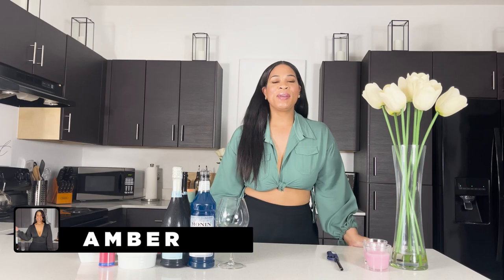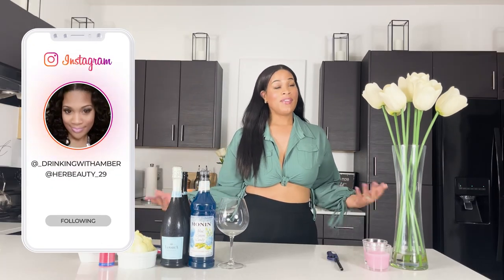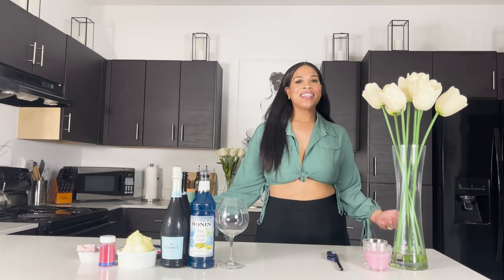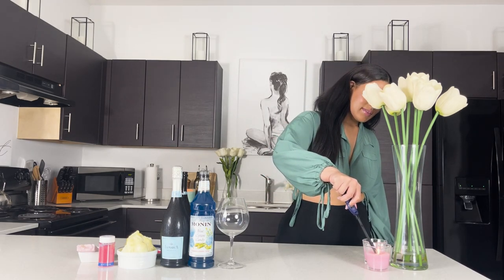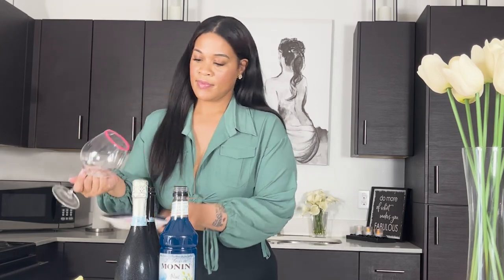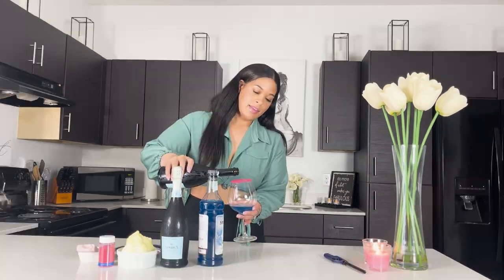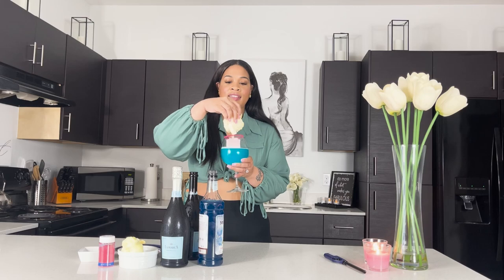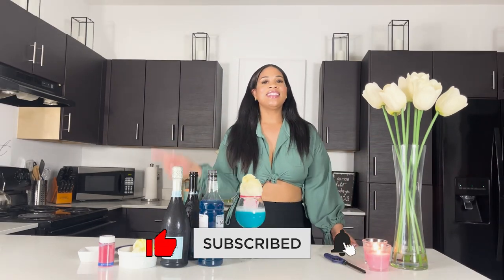Cotton Candy Mimosa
Hey ladies, let's have a great night making this delicious cocktail. You can make this drink for brunch or a fun, relaxing night with yourself or with your girls.

Recipe:
pink sugar for the rim
cotton candy syrup - fill the bottom, 2 once's.
prosecco- fill half the glass.
strawberry popsicle
yellow cotton candy